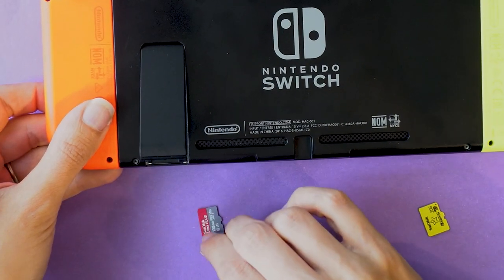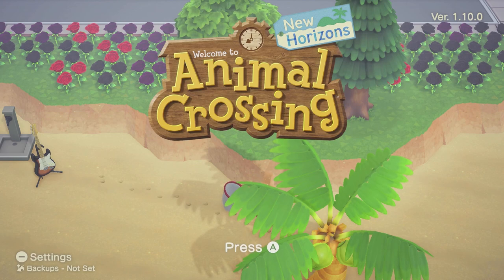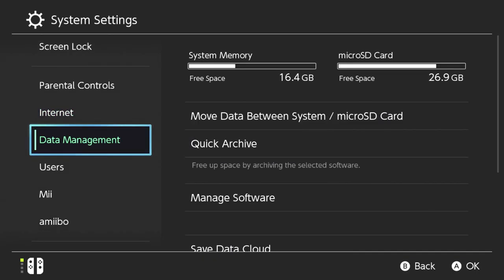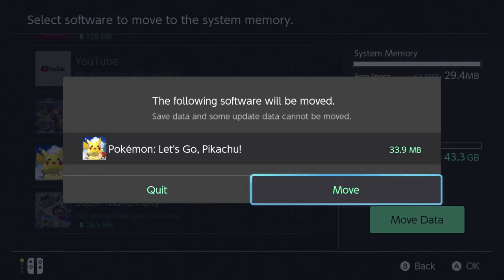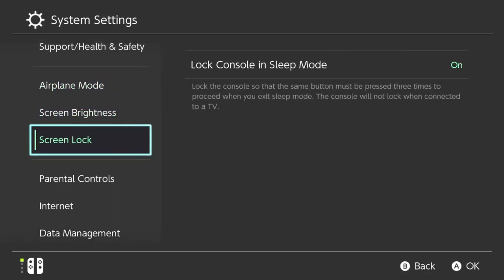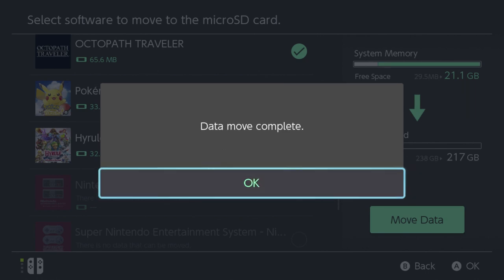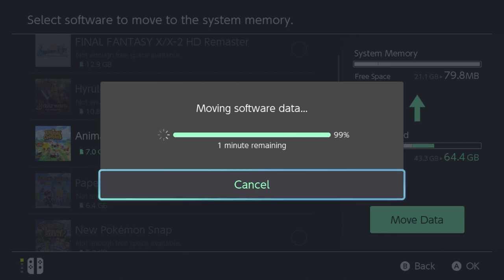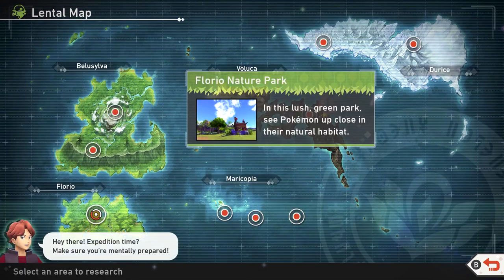How To Move Data to a New Micro SD Card on Nintendo Switch No Computer Method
This is how to move your data from one Micro SD Card to a larger card on Nintendo Switch if you do not have a computer to do the transfer. Before you do this make sure that if you have a Nintendo Online account that you back up your saves and if you are playing Animal Crossing New Horizons that you use the Minus Buttons "-" at the Title screen and turn on your island backups just in case you mess something up. When taking out the Micro SD Card plase make sure to Power Off the Nintendo Switch using the power button on the top of the console. DO NOT remove the Micro SD card while the Nintendo Switch is sleep mode.

There is another way to move your saves using a PC running Windows however, it will not work using Mac OS.